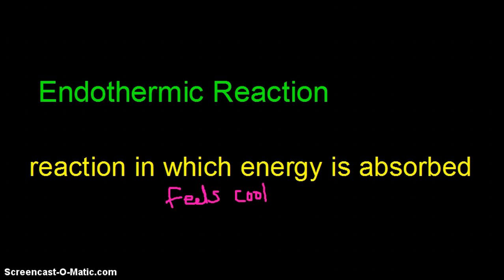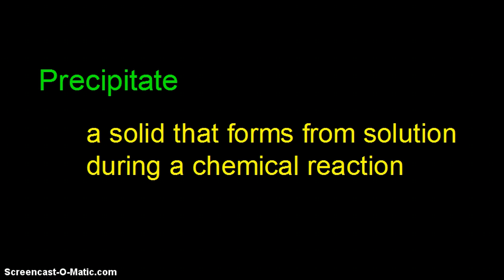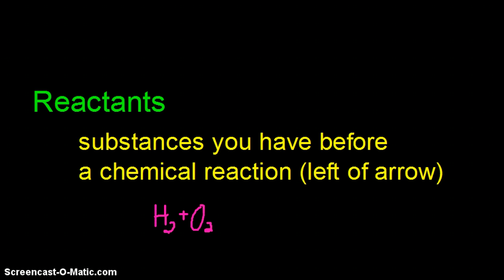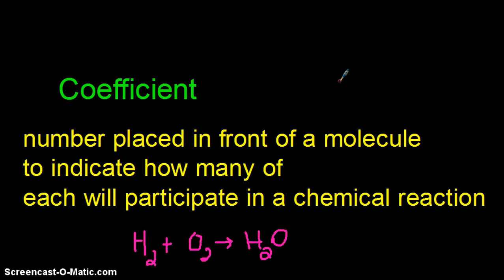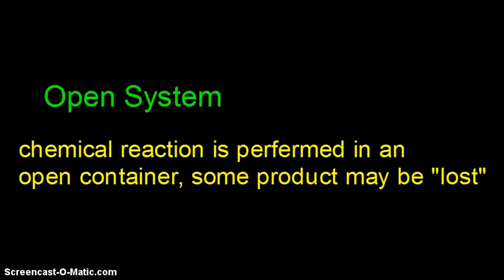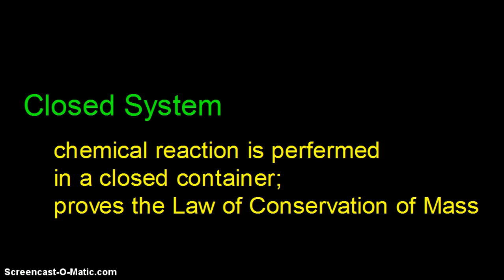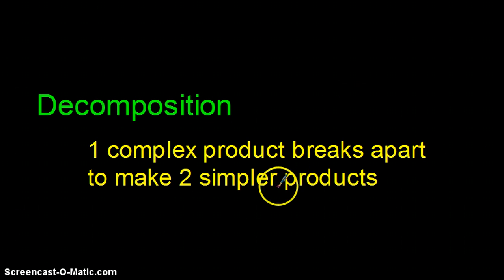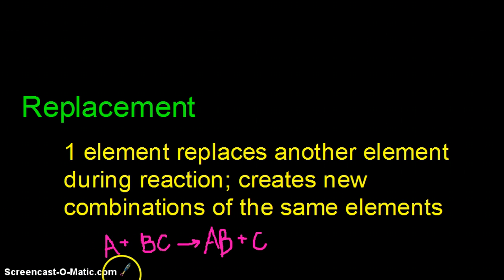Vocab List 12